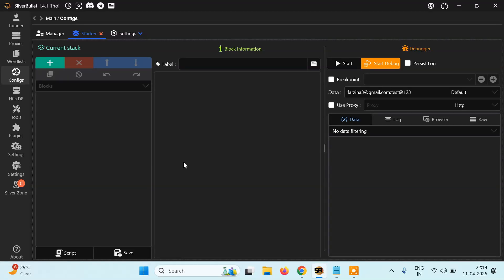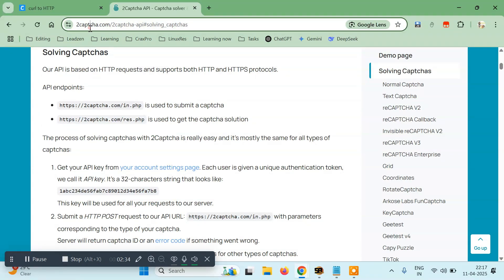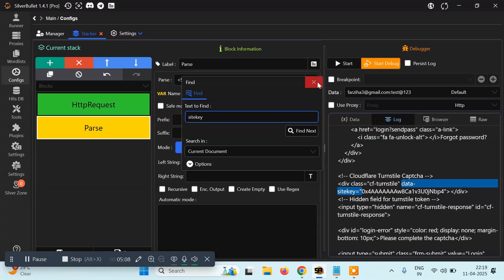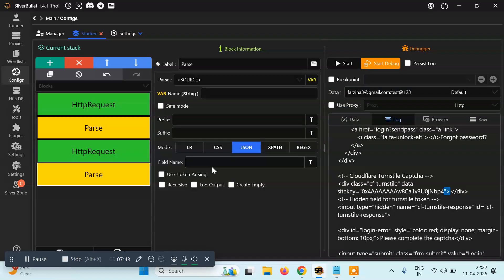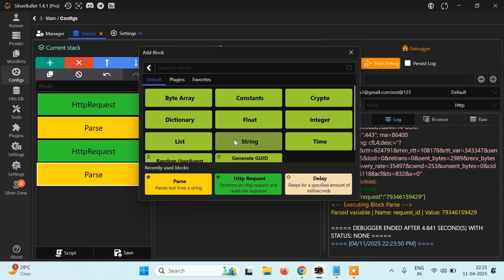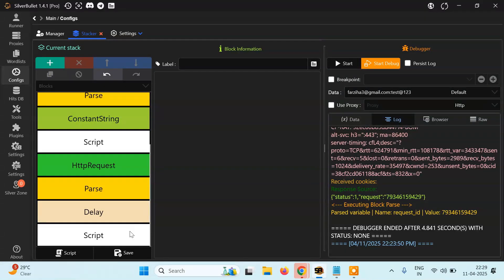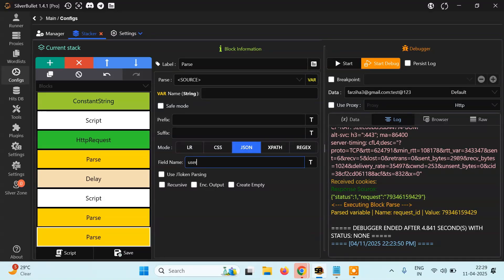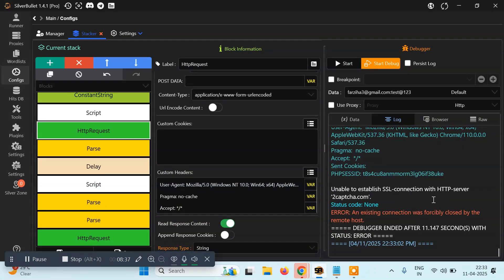How to solve Cloudflare Turnstile in Silverbullet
*🚀 In this in-depth guide*, I reveal how to *automate Cloudflare Turnstile CAPTCHA solving* using SilverBullet Pro - a must-watch for *penetration testers, bug bounty hunters, and security researchers*. Learn the techniques while staying 100% ethical and legal.

✅ How Cloudflare Turnstile CAPTCHA works (and why it's challenging)
✅ Step-by-step *SilverBullet Pro configuration* for Turnstile bypass
✅ *Token generation & validation* techniques
✅ *Proxy rotation* strategies to avoid detection
✅ *Ethical considerations* for legal security testing

This tutorial:
✔ Only demonstrates *authorized testing* on permitted systems
✔ Is for *educational & security research purposes*
✔ Shows *vulnerability discovery methods*
✖ *Never use for illegal activities*

- Penetration testers
- Web automation developers
- Bug bounty hunters
- Security researchers

👍 *Support Ethical Security Research*
✔ Like if you learned something new 👍
✔ Comment your technical questions 💬
✔ Share with fellow researchers 🚀

1. "Bypassing reCAPTCHA v3 with SilverBullet"
2. "Advanced Web Automation Techniques"
3. "Cloudflare Security Testing Guide"

🌐 *Follow for More Security Research*

🔔 *Enable Notifications* for new hacking tutorials

🚫 *Warning:* Only test systems you own or have permission to access. Unauthorized testing is illegal!

pyguru
python guru
pyguru github
python tutorial
ethical hacking
bug bounty

Prajjwal Pathak